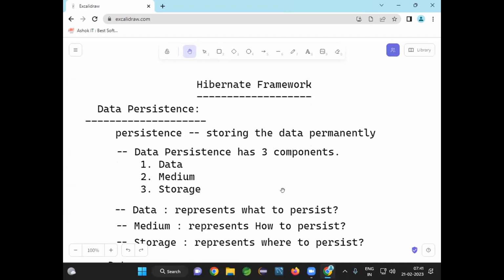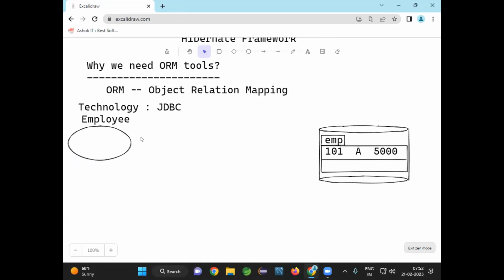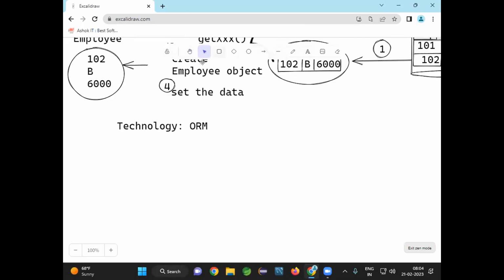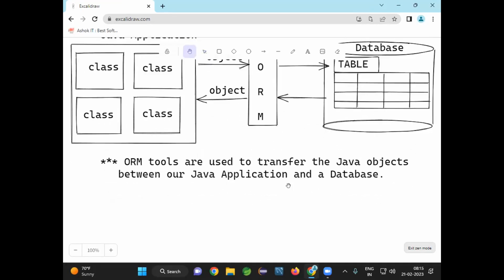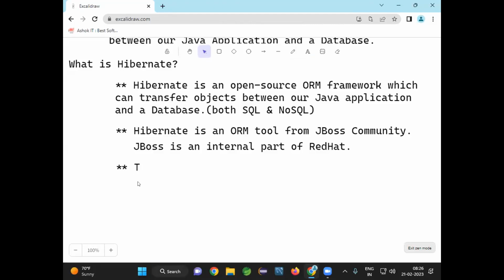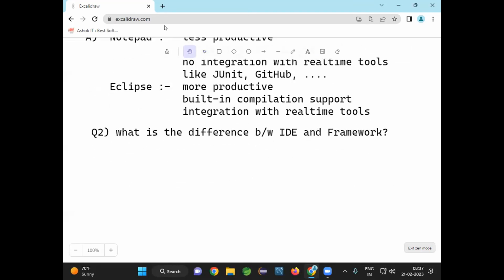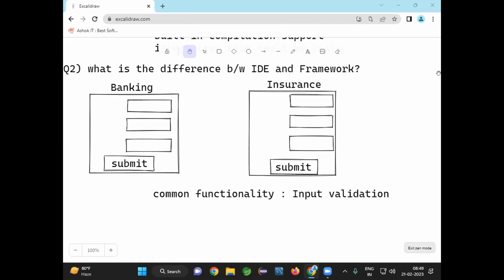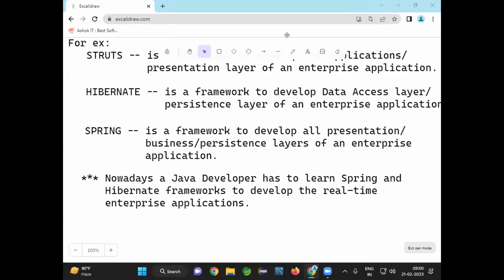Hibernate Day 2